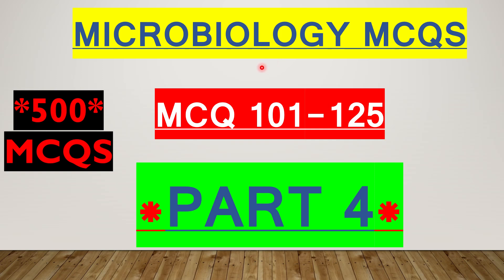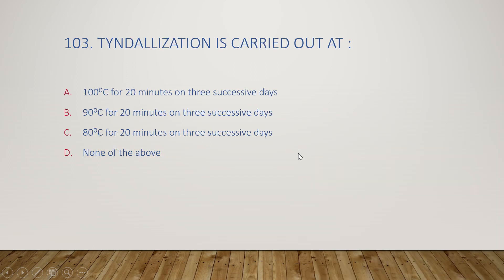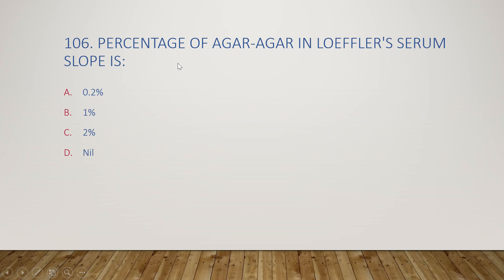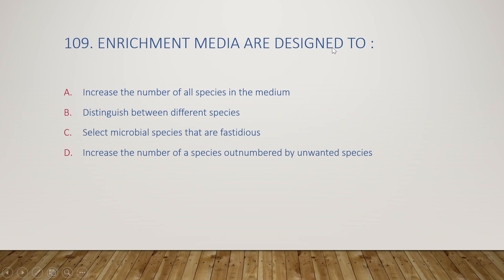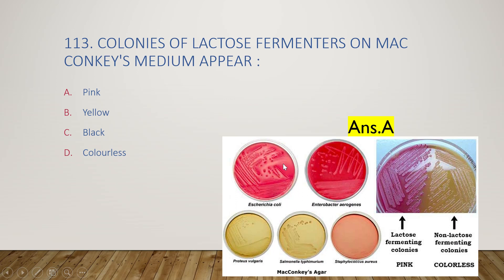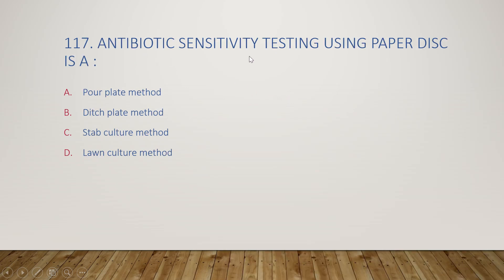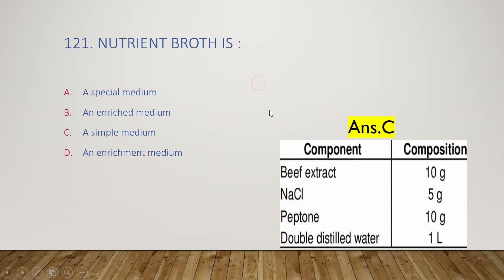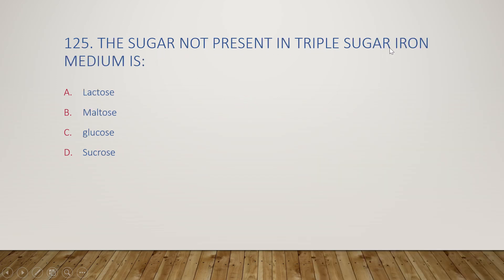MICROBIOLOGY MCQS *PART 4* | 500 MCQS ON MICROBIOLOGY | GENERAL MICROBIOLOGY MCQS